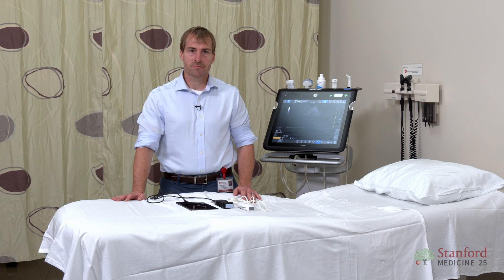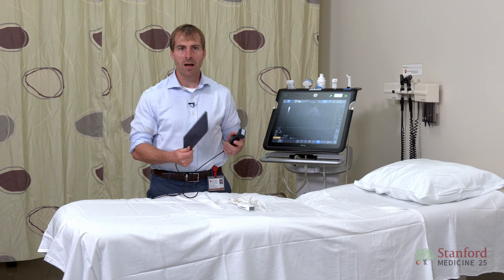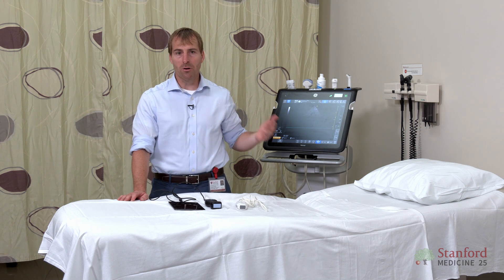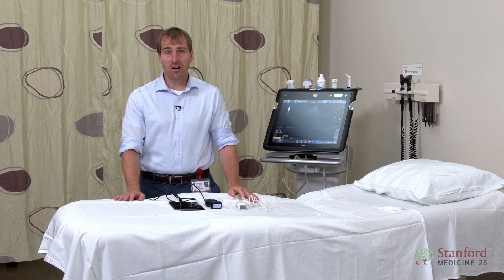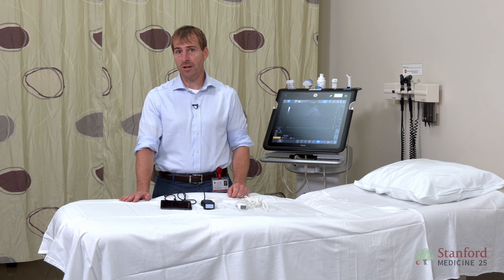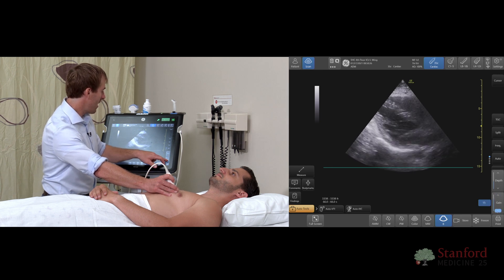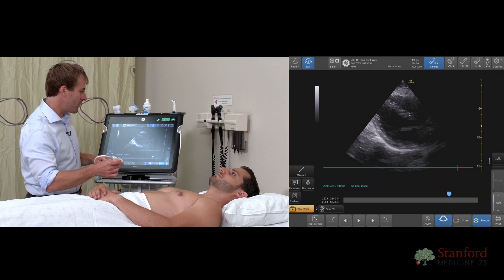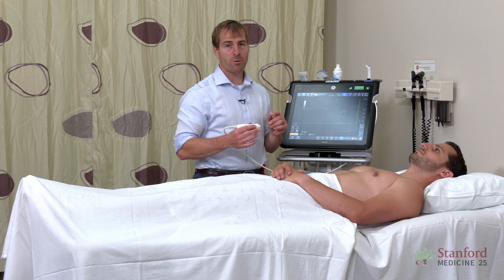Stanford Medicine 25: Getting Started with Point of Care Ultrasound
We show you point of care ultrasound (POCUS) by simultaneously demonstrating the position of the probe and ultrasound images. In this video, we focus on how to get started using point of care ultrasound.

In addition, thank you to CSRP Funding for assisting the creation of this video.

Contents
0:00 - Intro and Basics Before Scanning
3:37 - Common Settings on an Ultrasound Device
6:10 - End

This video is led by Dr. John Kugler. He is faculty at Stanford and a hospitalist with extensive experience in point of care ultrasound.